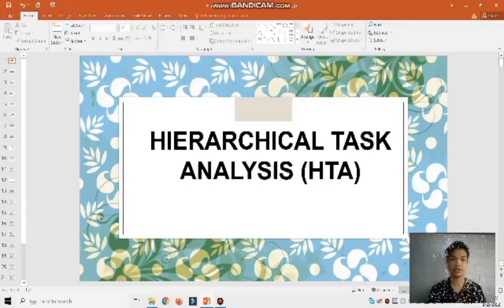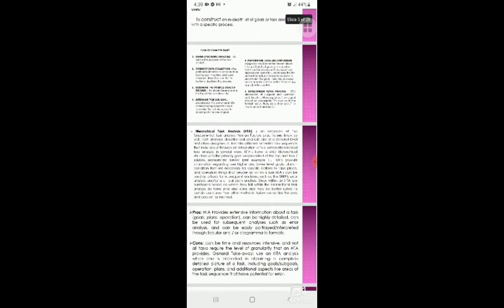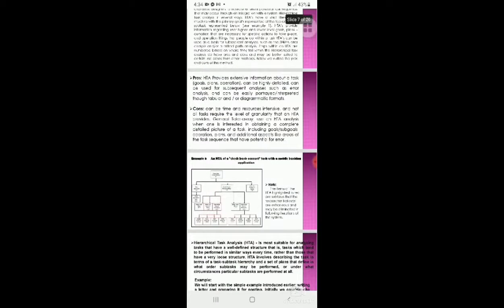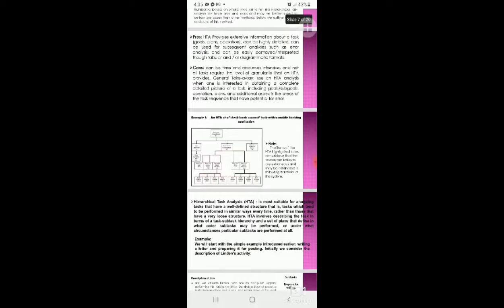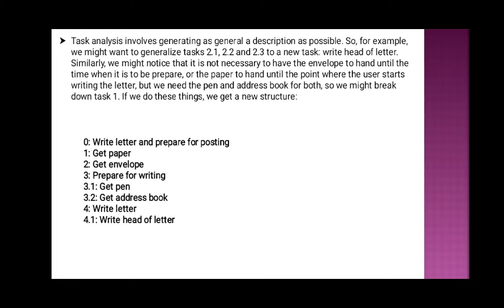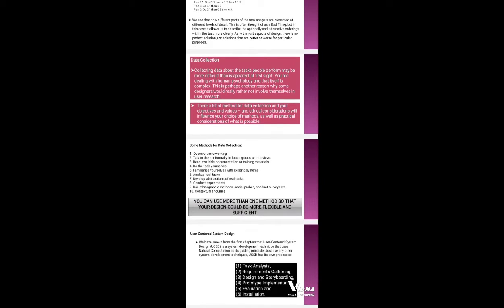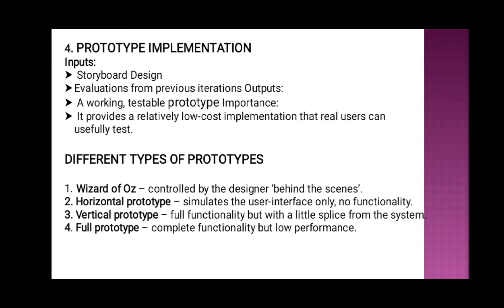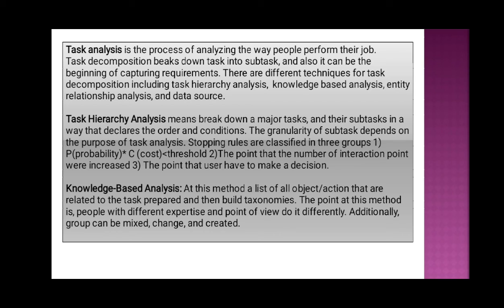HIERARCHICAL TASK ANALYSIS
for activity purposes only